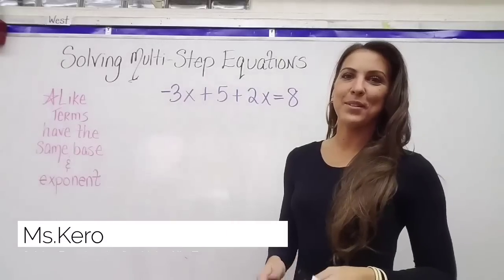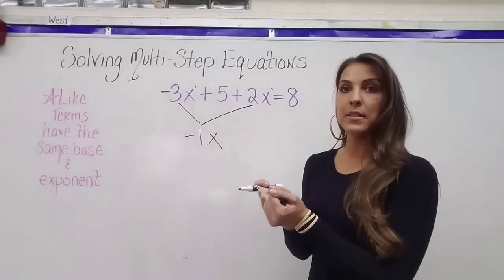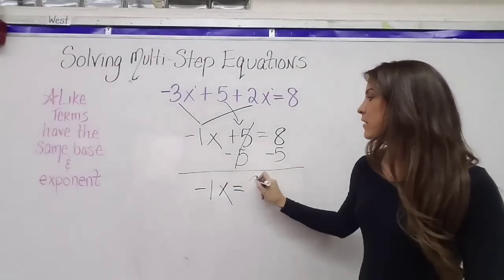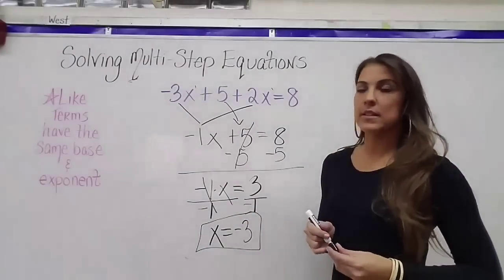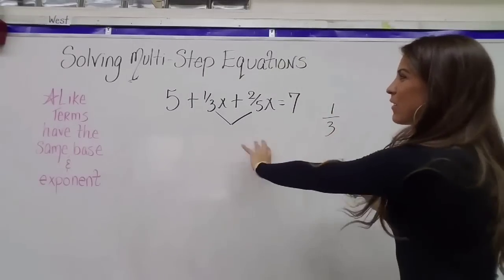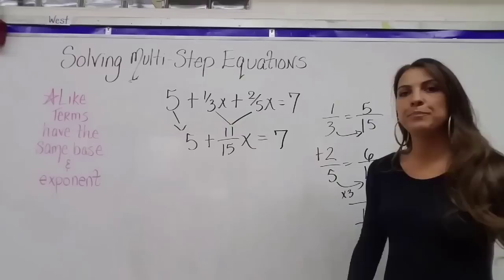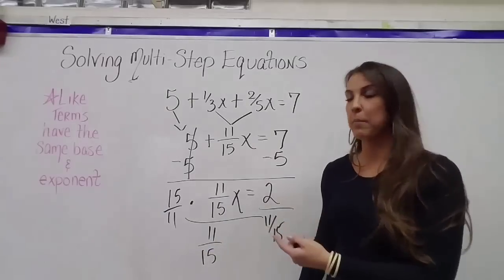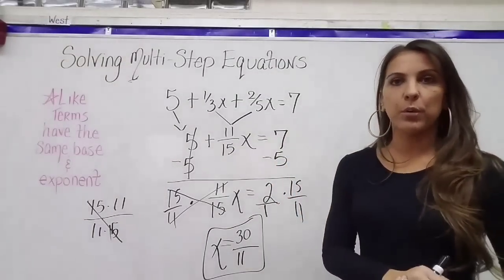Solve Equations by Combining Like Terms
These equations have more than one variable term - combine them first, then proceed with inverse operations.